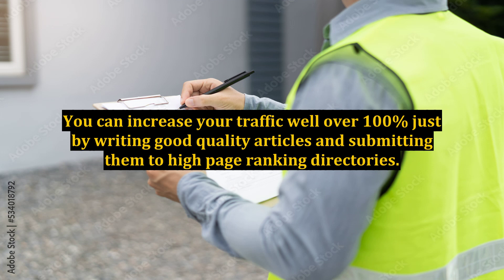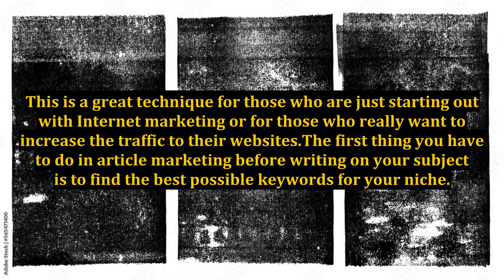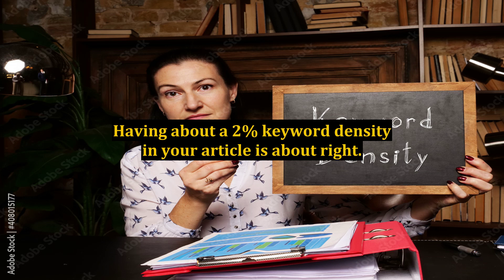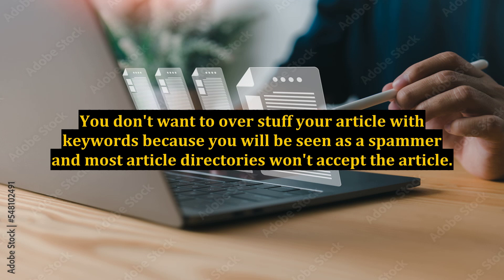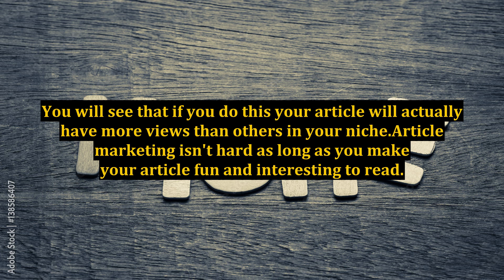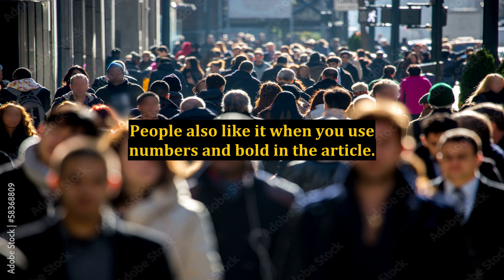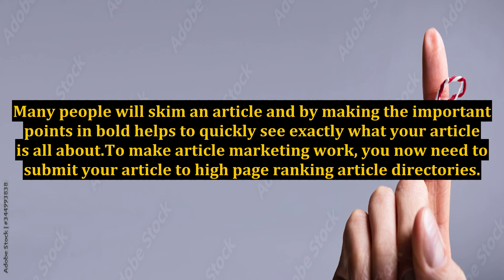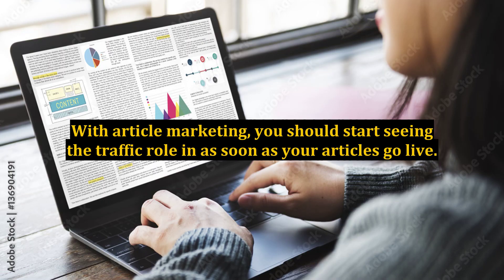How To Use Article Marketing To Gain A Tidal Wave Of Traffic To Your Website